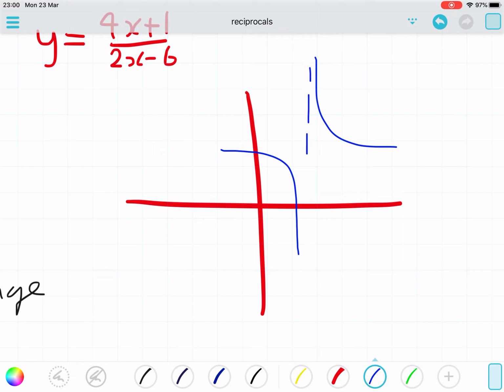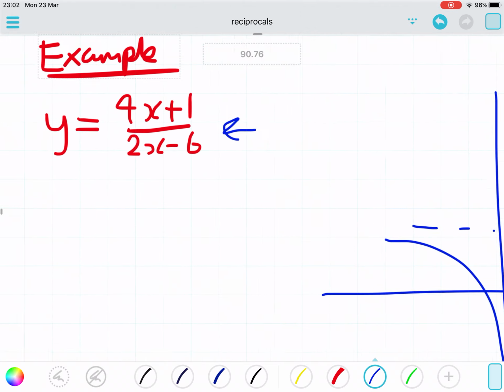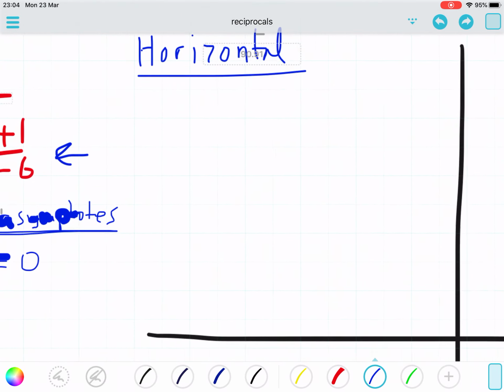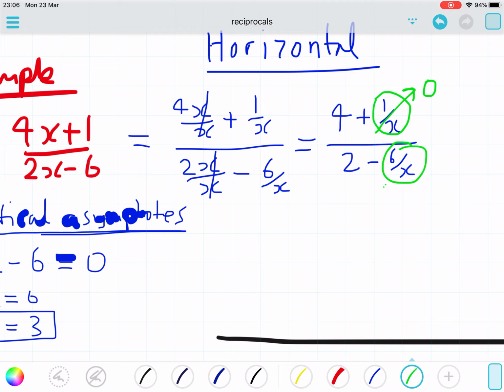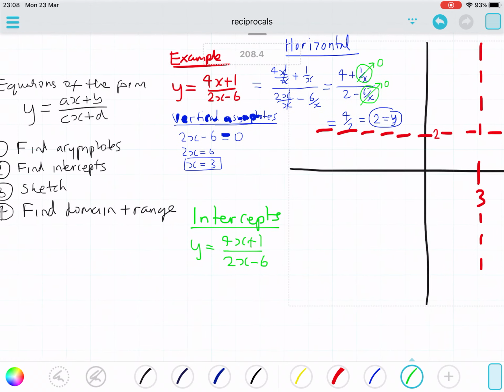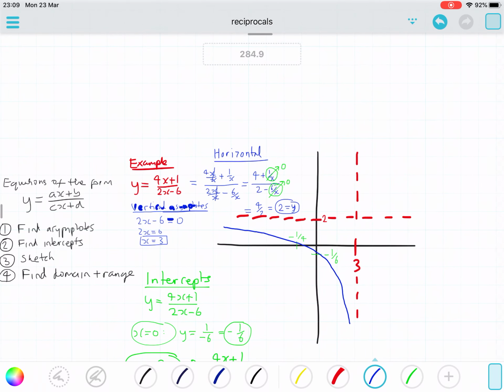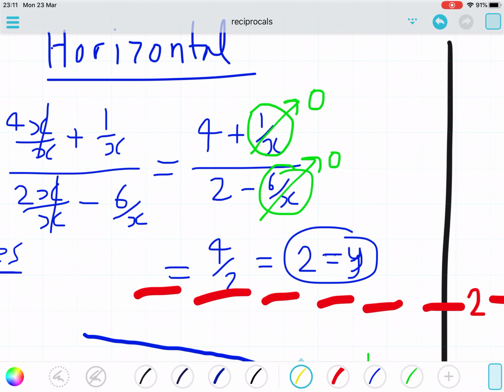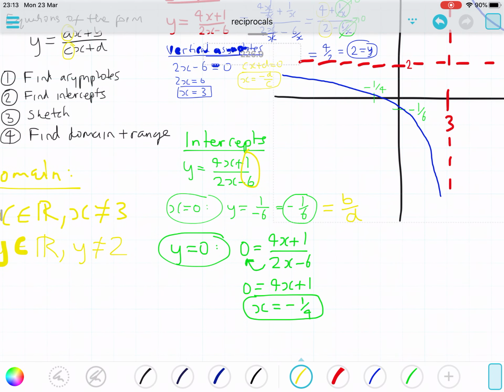IB Analysis - Sketching rational functions (reciprocal graphs)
Sketching rational functions (reciprocal graphs)
covers (ax+b)/(cx+d)